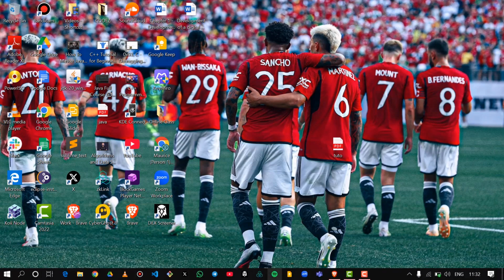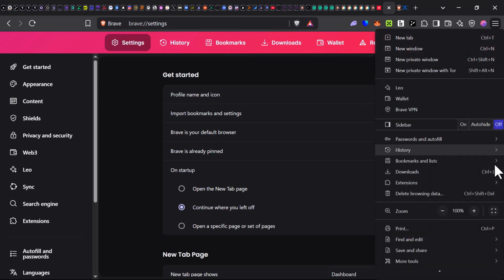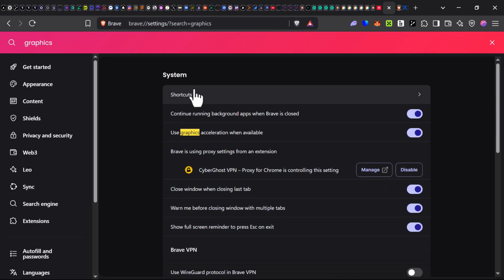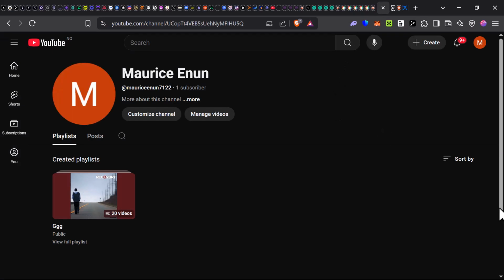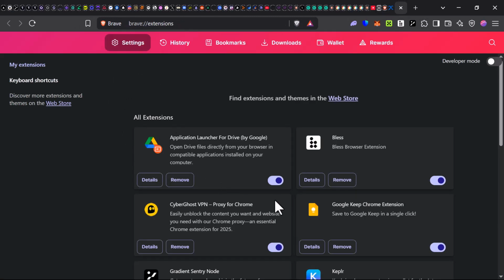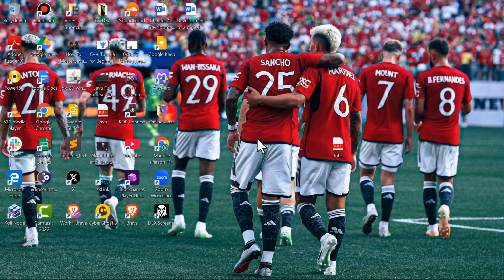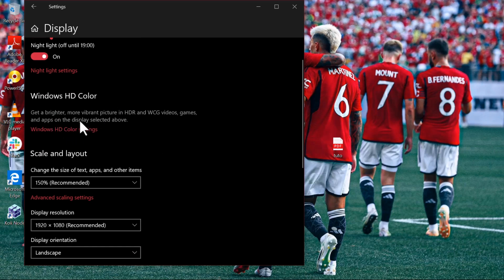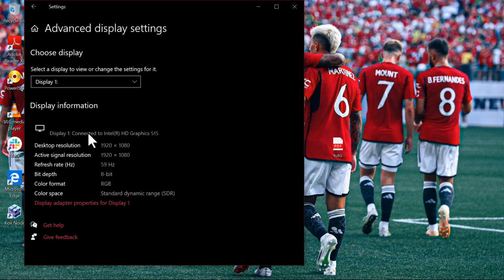How To Fix Screen Flickering While Watching YouTube PC | Fix YouTube Screen Flashing | Easy Tutorial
Fix screen flickering while watching YouTube on PC quickly and easily with this step-by-step full tutorial. Learn how to troubleshoot display issues, update your graphics drivers, and adjust hardware acceleration settings to eliminate flickering, flashing, or screen tearing during video playback. This detailed guide provides reliable methods for Chrome, Edge, and other browsers, helping you restore smooth and stable YouTube performance instantly.

Improve your viewing experience by understanding what causes YouTube screen flickering and how to prevent it in the future. Whether the issue comes from outdated drivers, browser settings, or display refresh rates, this tutorial offers safe, effective solutions to fix the problem permanently and keep your videos running smoothly.